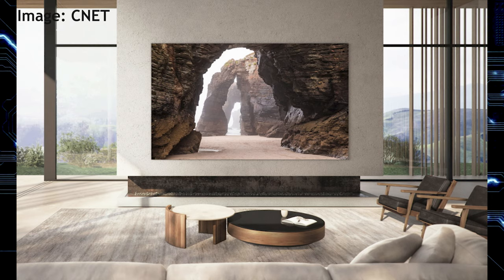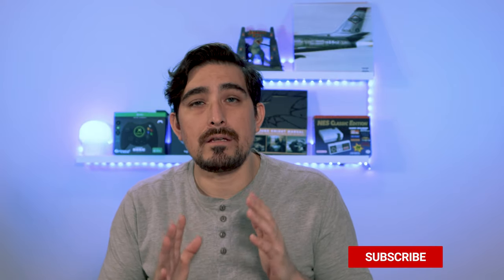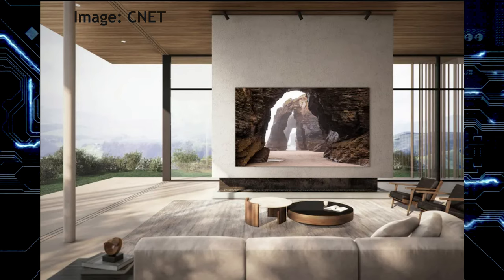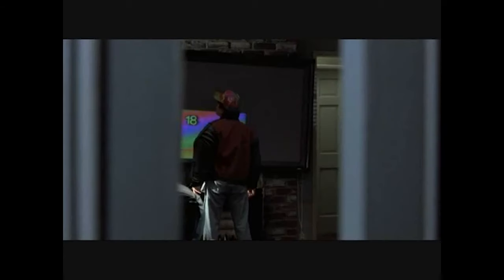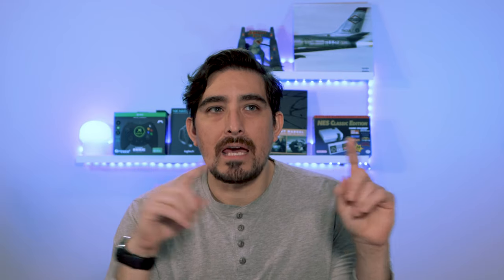Samsung Unveils huge MicroLED TV, the future is now!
---Other videos you might like---